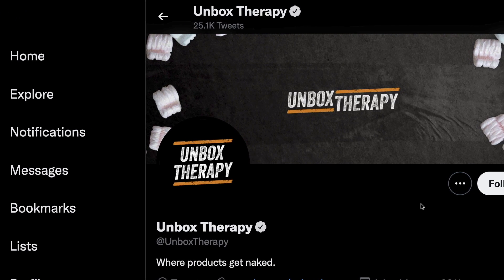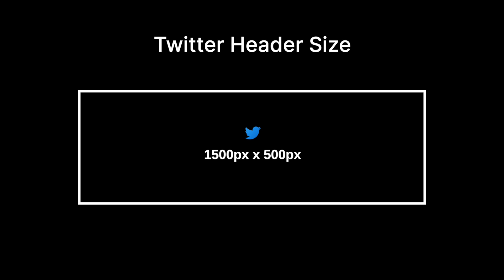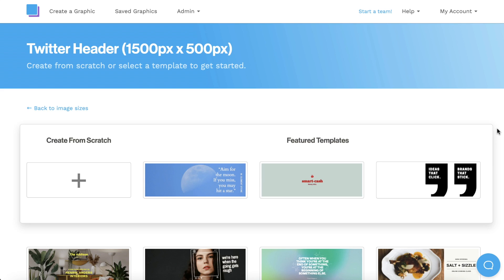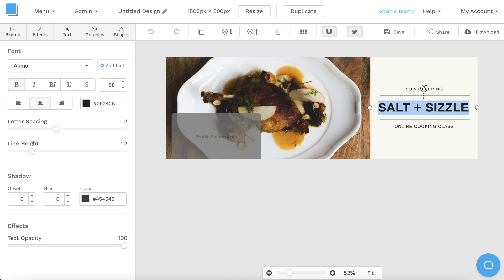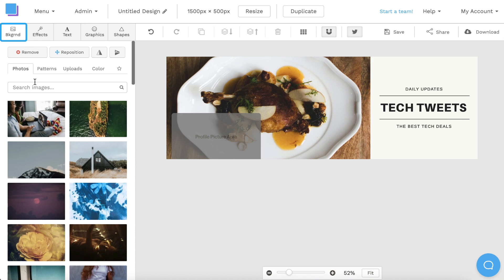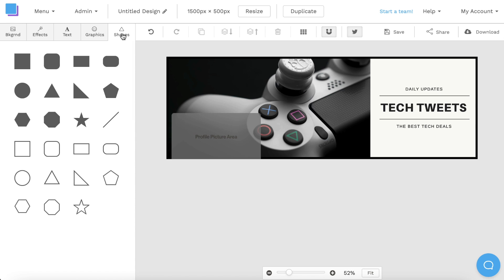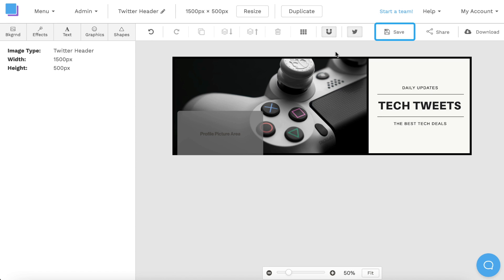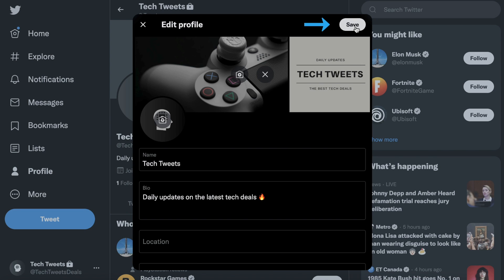How to Make an X (Twitter) Header in Snappa + Free Templates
In this video, I show you how to make an X (Twitter) banner for free using customizable templates.

0:00 Intro
0:27 The Best Twitter Header Size
0:47 Twitter Header Templates
1:15 How to Design a Twitter Header
3:16 How to Upload a Banner to Twitter
3:47 Outro